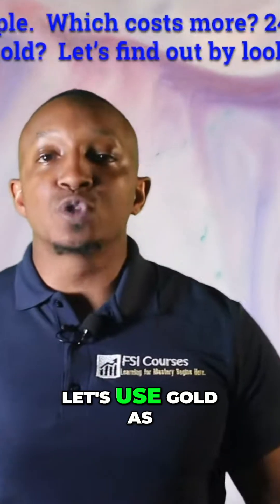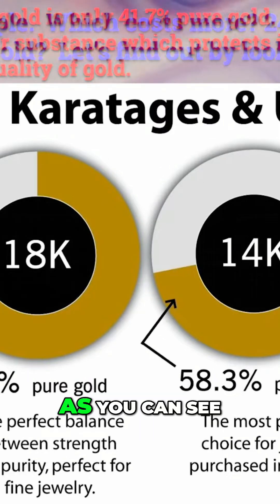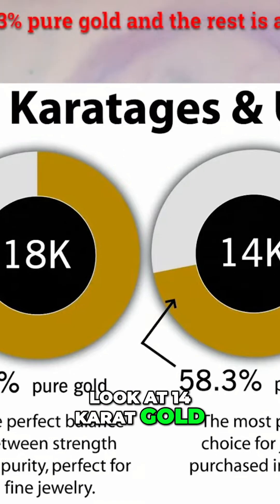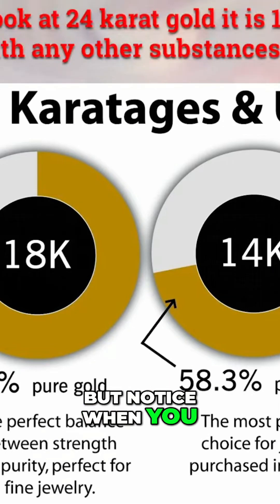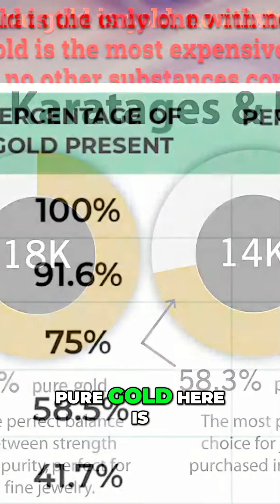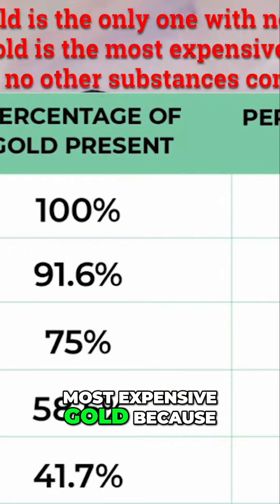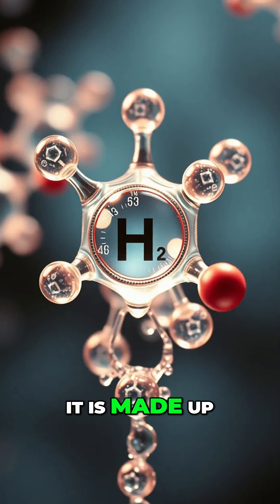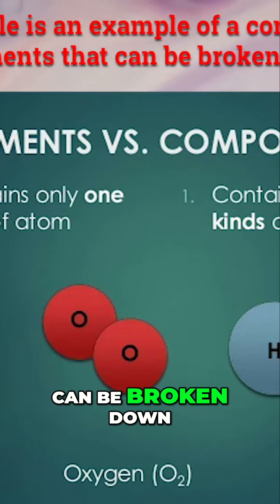Pure Substance vs. Compound: Gold, Elements, & More!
Pure substance vs. compound: what's the real difference? Discover why 24K gold is so expensive. Hint: It's all about purity! Uncover the secrets of elements, compounds, and their unique compositions. Helium vs water molecules. It all matters.